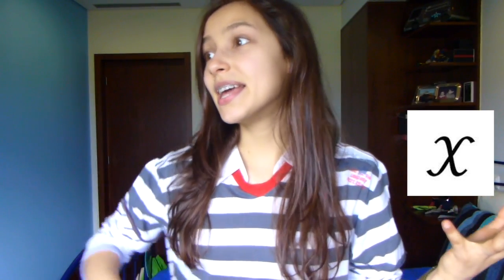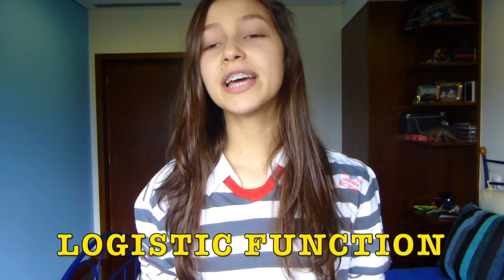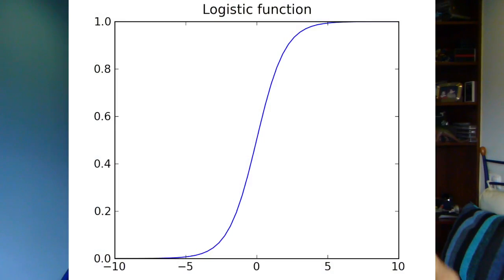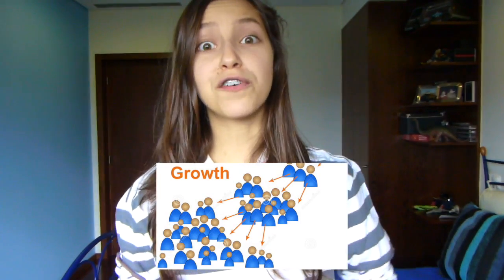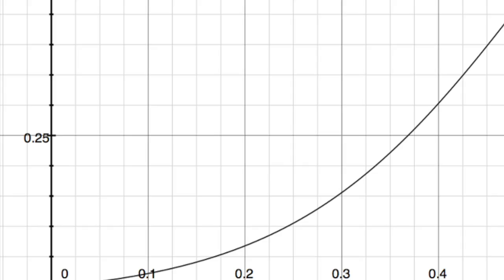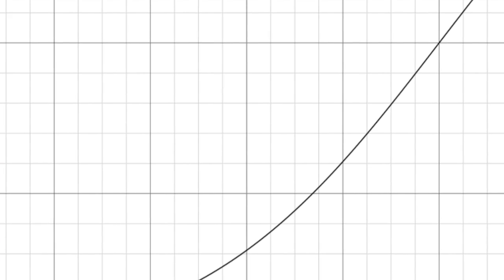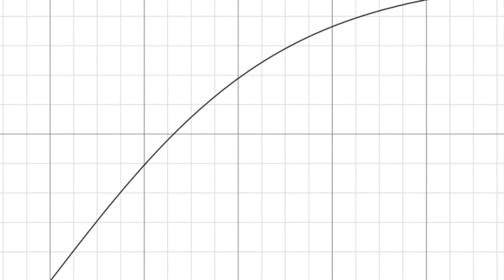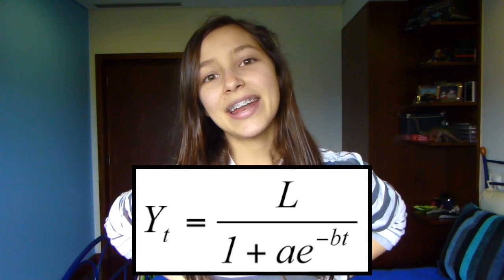The Logistic Function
Hey, guys! I make videos related to math (or meth?) and talk about stuff that I find interesting.

And don't forget to smile :D